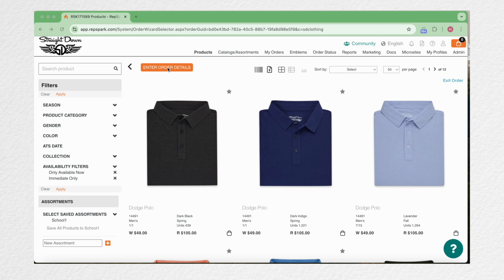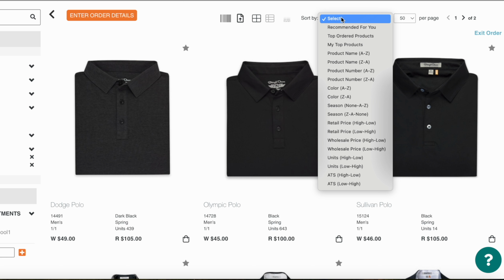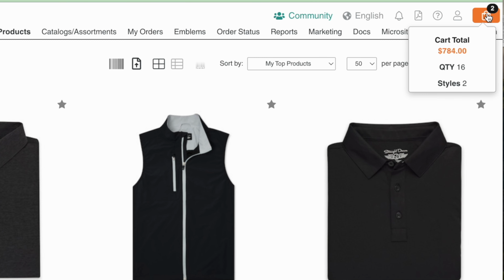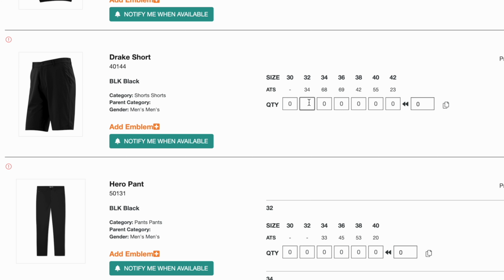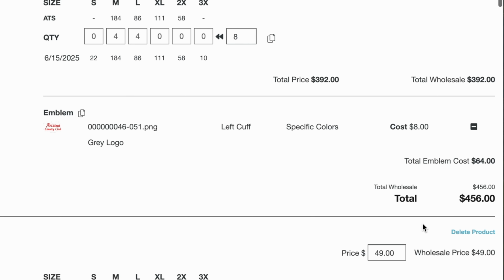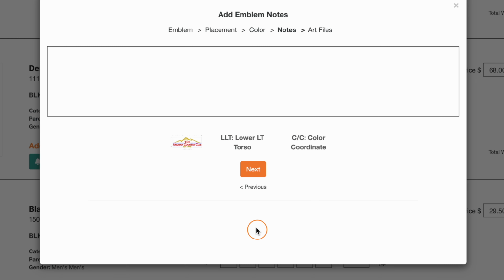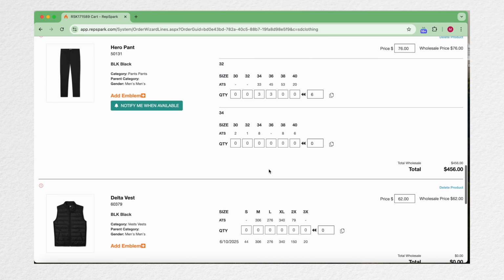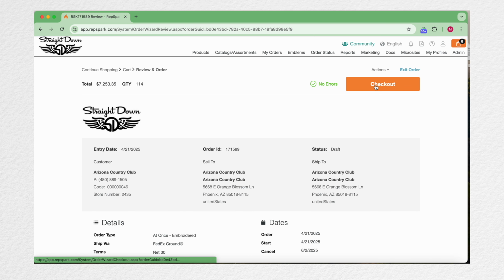RepSpark Learning: Placing a Customized Order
Learn the ins and outs of placing a customized order on RepSpark.